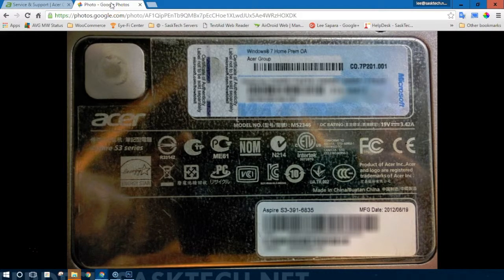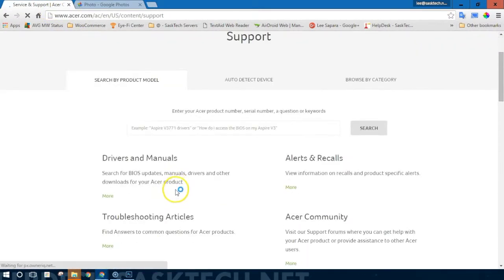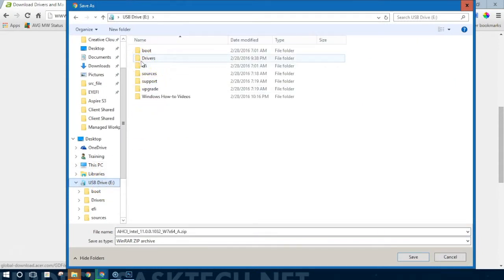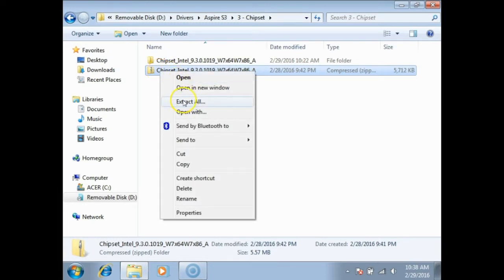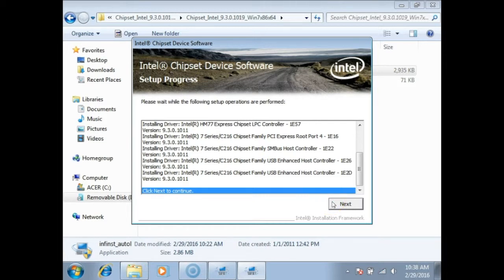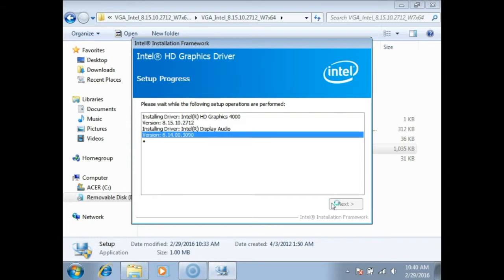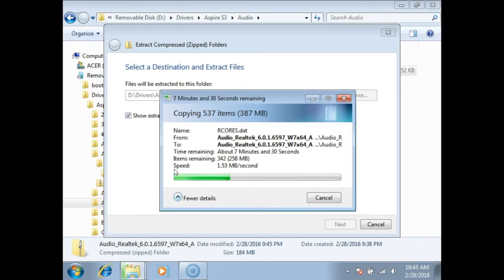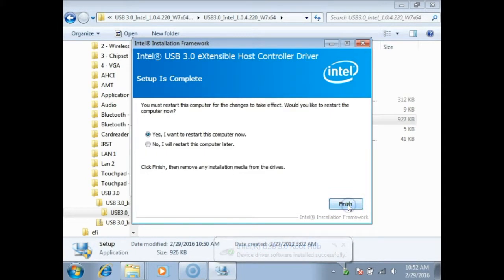Installing Drivers on Windows 7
In this video we will:

- Locate the the Model Numbers from the hardware
- Locate and download Drivers for your computer from the Manufatures website.
- Install the correct drivers